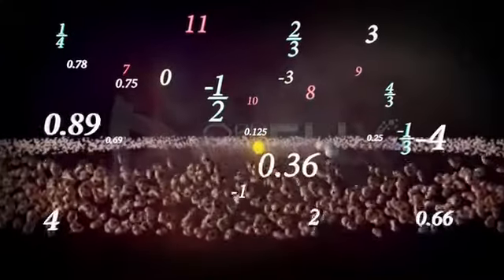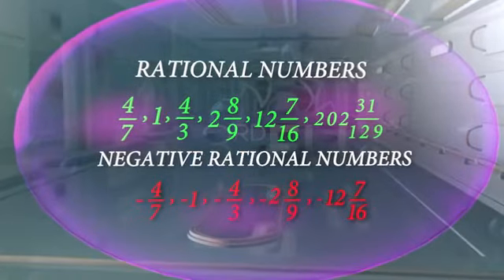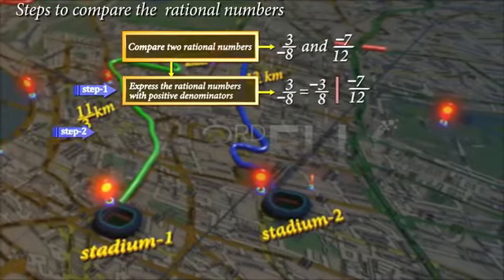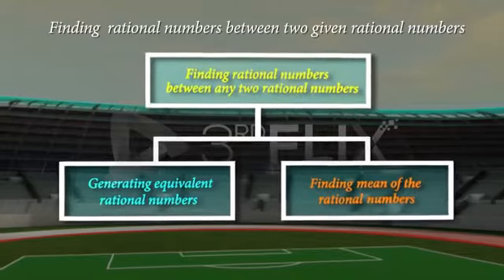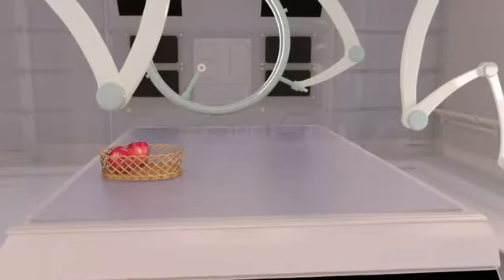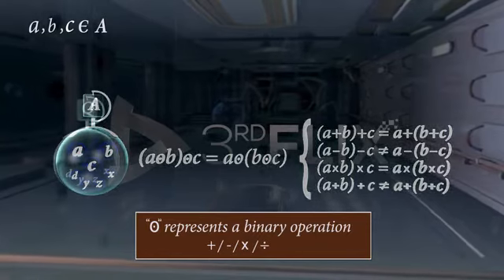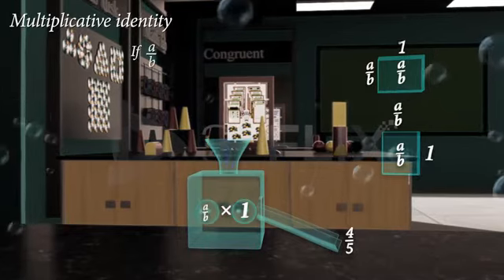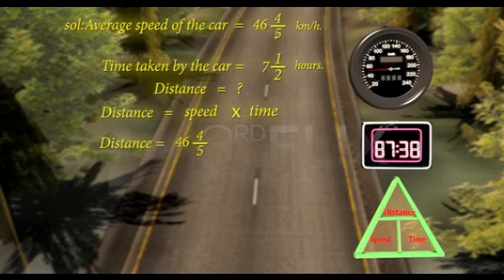class 8 rational number ncert introduction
a rational number is a number such as -3/7 that can be expressed as the quotient or fraction p/q of two integers, a numerator p and a non-zero denominator q. Every integer is a rational number: for example, 5 = 5/1.